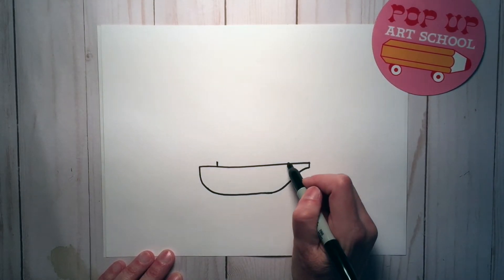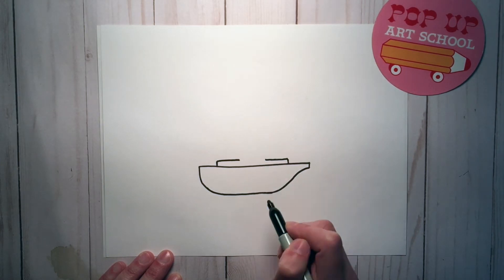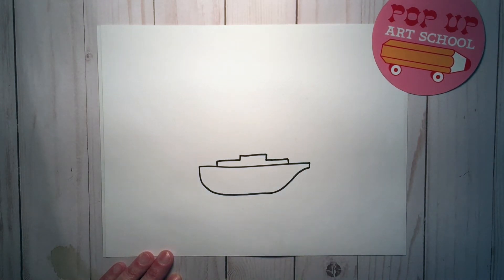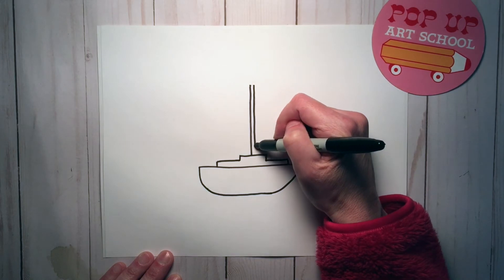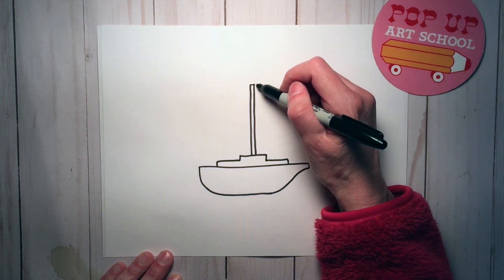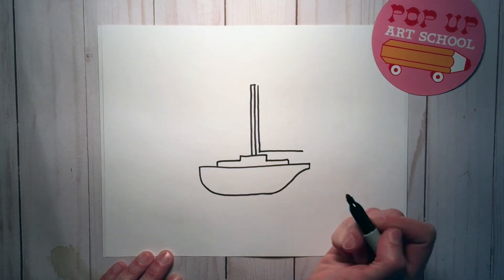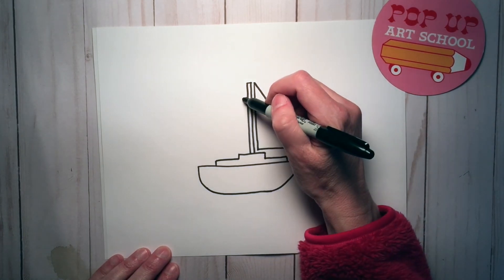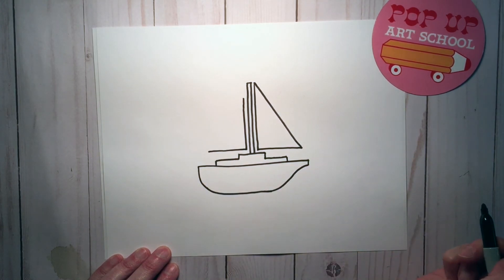How to draw a sailboat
Follow step by step drawing a sailboat